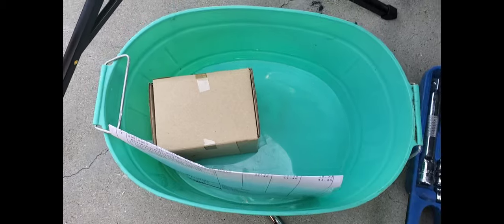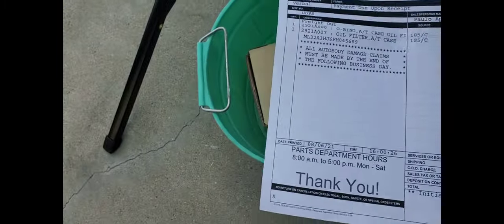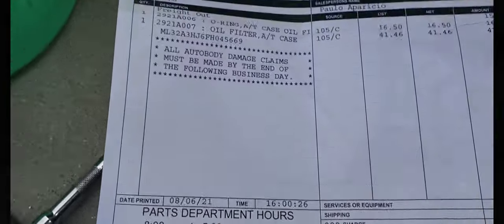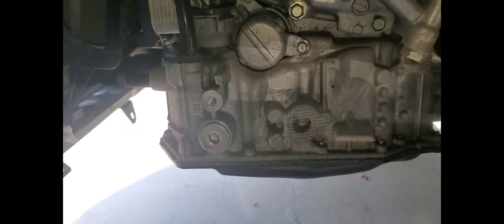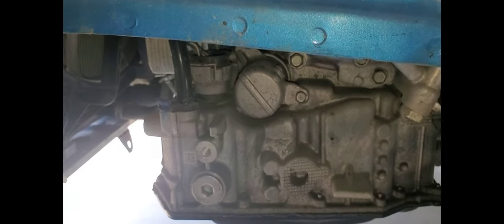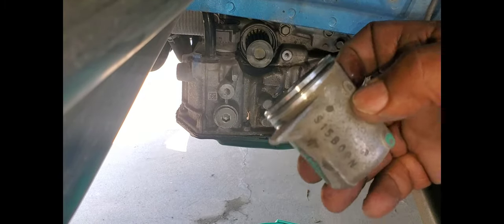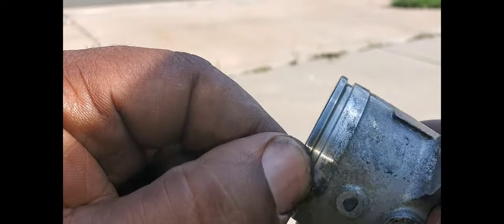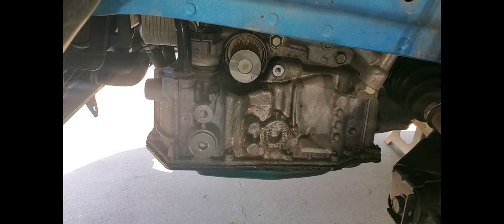2015 Mitsubishi Mirage flashing D.....CVT filter change